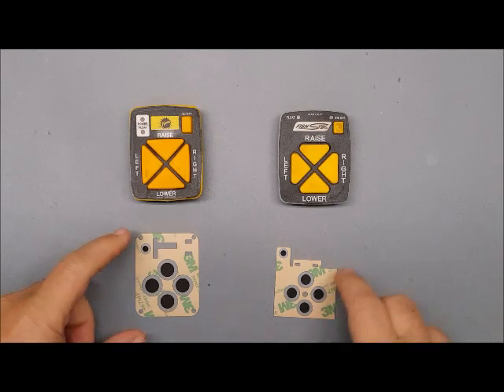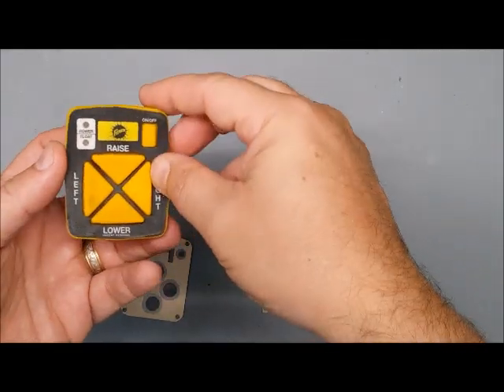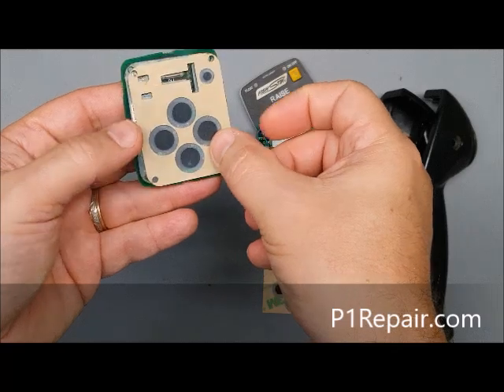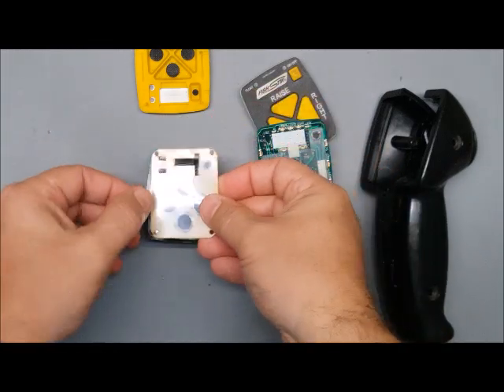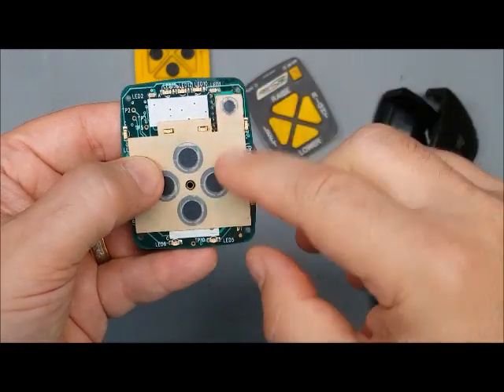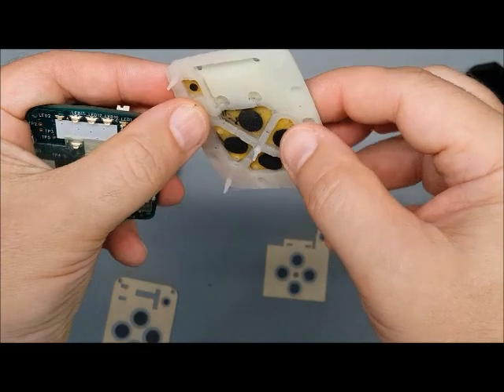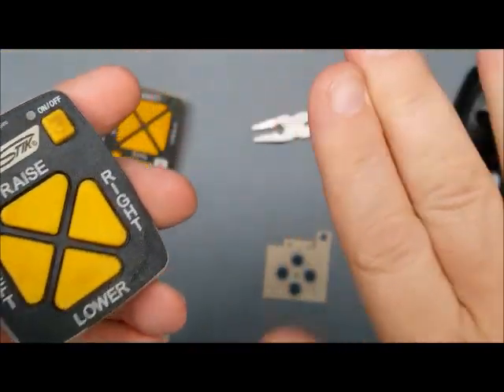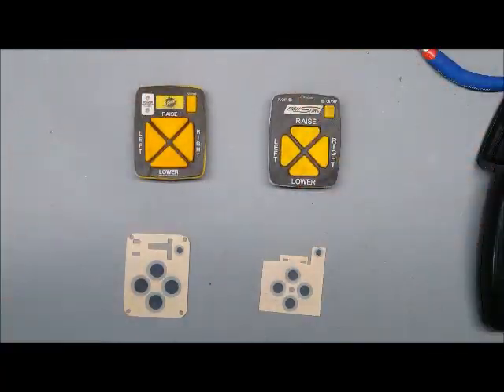How to repair buttons in Fish Stik 9400 Plow Controller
There are 2 versions of the 9400 plow controller